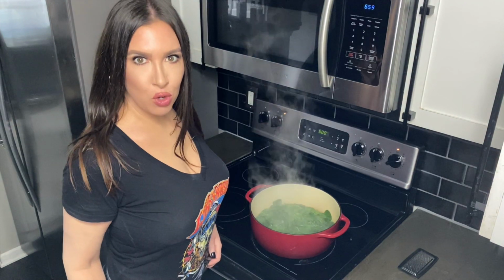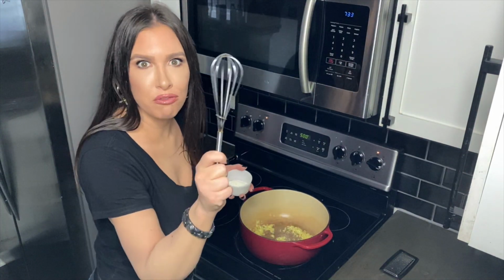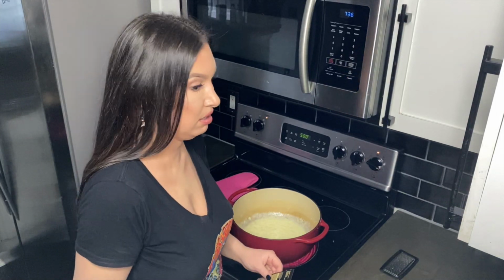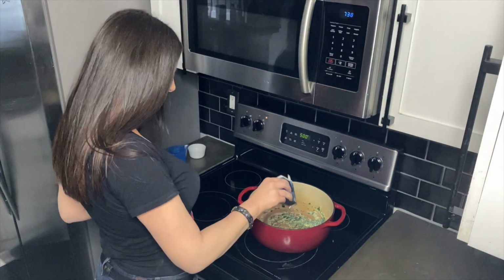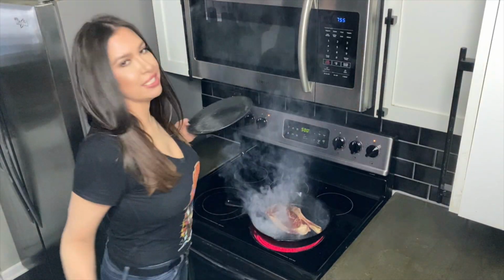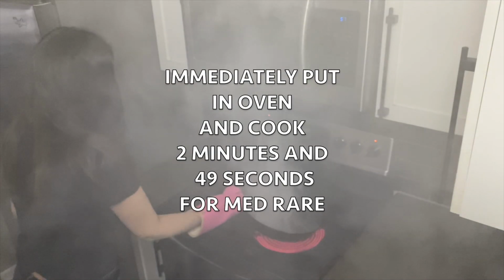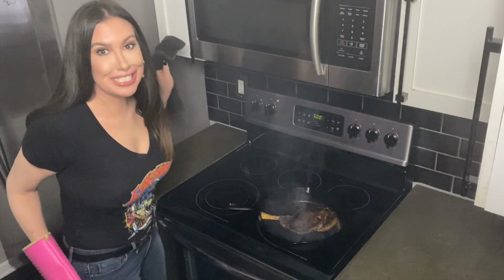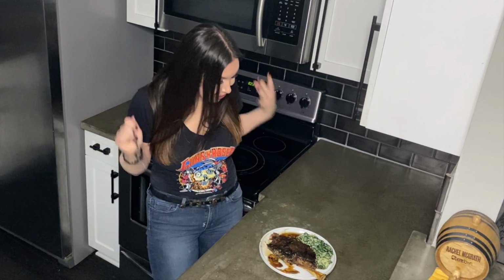Cast Iron Seared Ribeye with Restaurant Style Creamed Spinach- with a HOT surprise!!!!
Perfectly seared , juicy ribeye with decadent, irresistible creamed spinach - with NUTMEG!!

By Rachel McGrath
Ingredients:
Steak
-1 20 oz bone in ribeye
-Fresh Thyme and Rosemary
-1 garlic clove
-Salt and pepper
- 3 pats butter

Spinach
-1 10 oz bag of washed baby spinach
-1 cup whole milk
-2 tbsp flour
-3 tbsp butter
-1/3 yellow onion, super finely chopped
-1.5 cloves garlic , finely minced
-1/4 cup freshly grated Romano
-11 passes on the grater of fresh Nutmeg
-Salt and white pepper.

Directions:
Steak
Preheat oven to 500. When oven is at 500, place cast iron inside for 5 minutes.
Take out and heat on stovetop on high for another 3 minutes.

Dry steak completely with paper towels. Rub Avocado or Grape seed oil on both sides. NO OLIVE OIL OR ANY OTHER KIND OF OIL. Liberally cover with salt and pepper.
Place steak in the pan. Cook for one minute, then flip. Immediately place in oven for 2 minutes and 49 seconds for med rare. (this is for a 1 1/4 inch steak- 1 1/2, cook for 3 minutes and 29 seconds.) Take out . Add butter, garlic, and herbs to pan. Spoon the butter over the steak. Take steak out and let rest for 5 minuets loosely covered in foil. Serve with butter spooned over.

Spinach
Blanch spinach in boiling water for 48 seconds. Drain, then place in an ice bath for one minute. Remove, squeeze four times, and chop.
Heat a pan to medium. Melt butter. Add onions and garlic and cook for 3 minutes. Add flour and whisk to form a paste. Cook one minute. Add in the milk, slowly, constantly whisking. Cook until slightly thick, about 30-46 seconds. Remove from heat and add spinach, nutmeg, cheese, salt and white pepper. Stir.